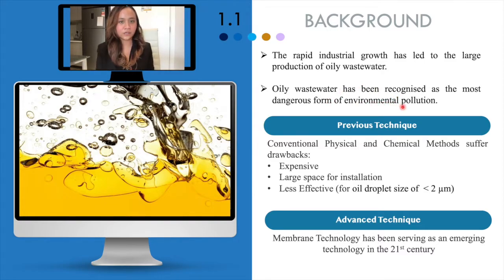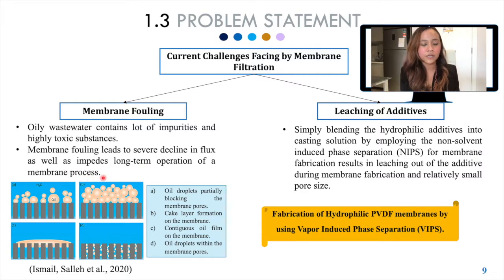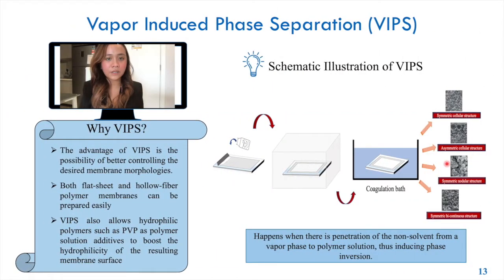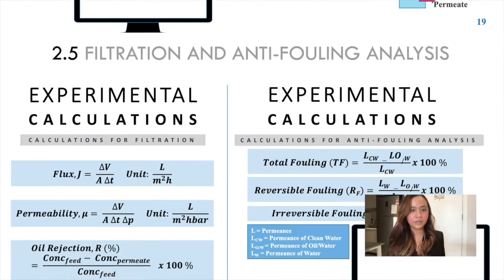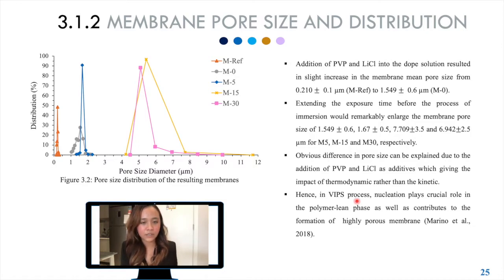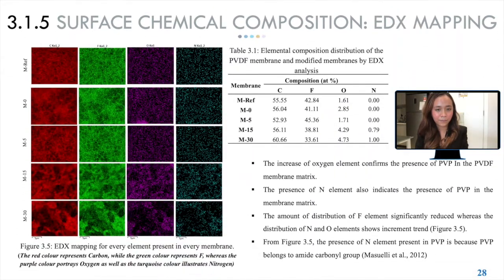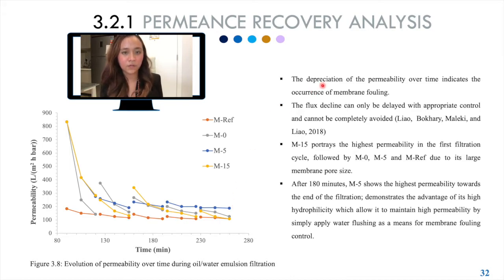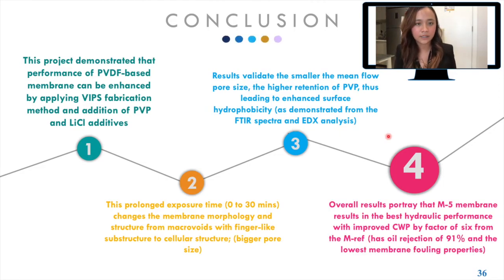Nur Rifqah Sait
FYP 2  Presentation